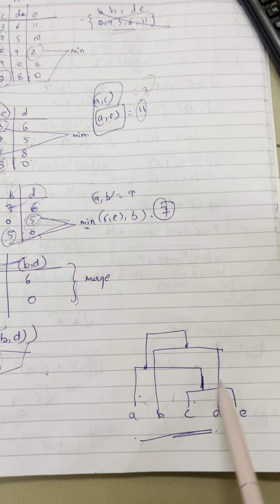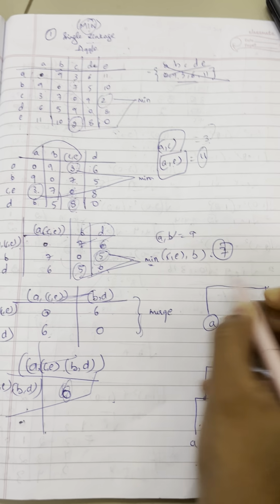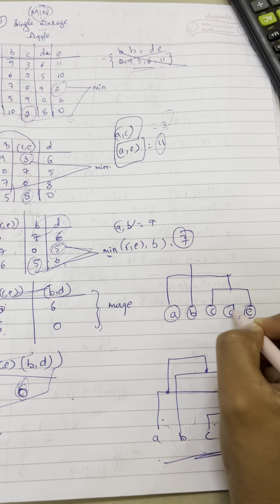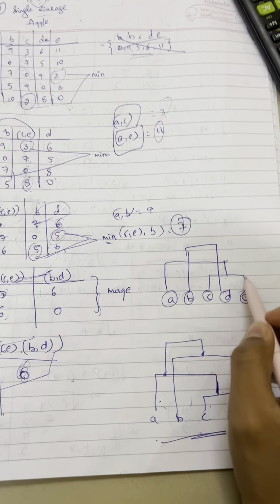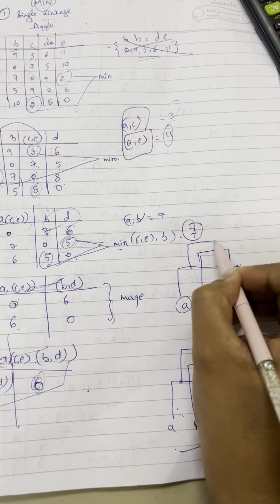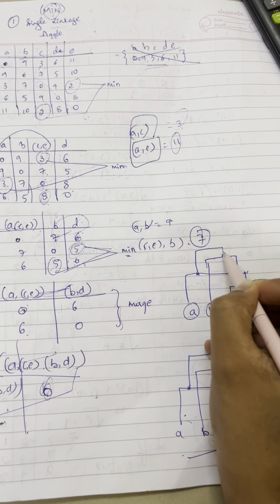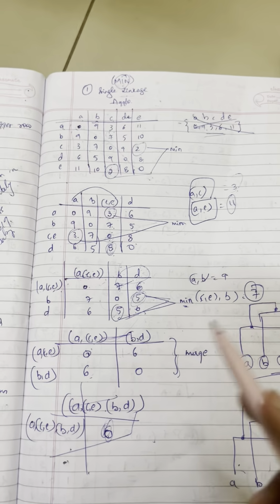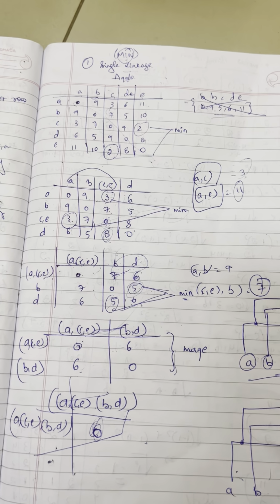Single Linkage Hierarchical Agglomerate